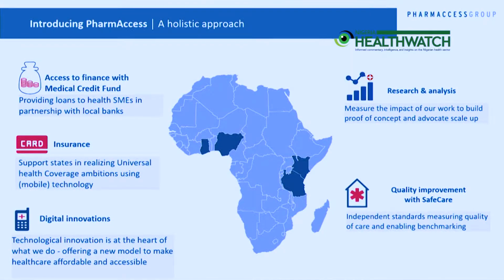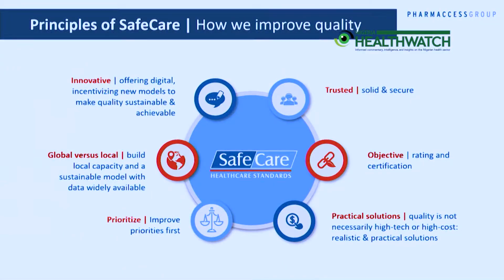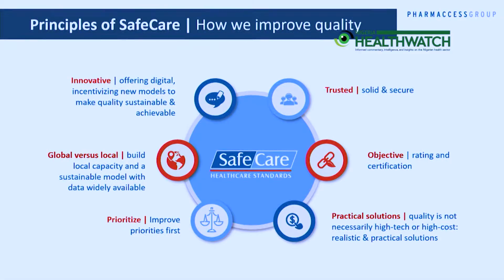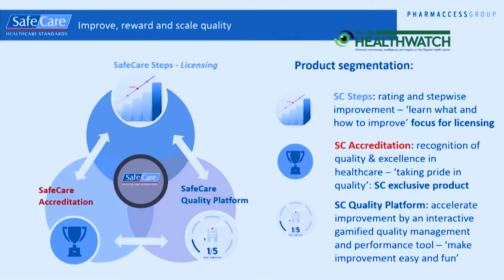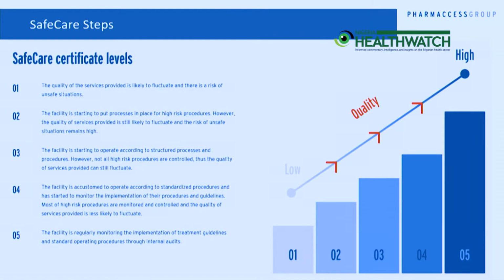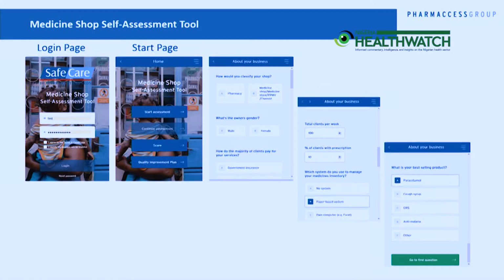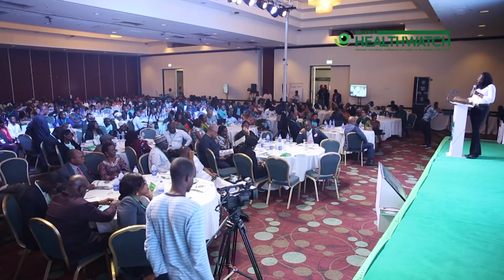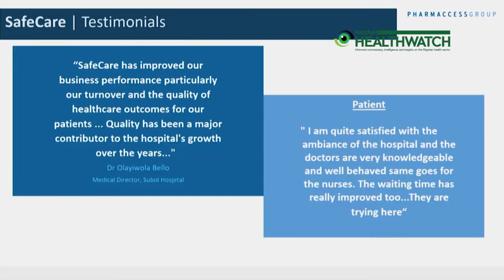Answering the call for universal health coverage | Njide Ndili | QualityHealthNaija Conference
Njide Ndili is the Country Director at PharmAccess Nigeria, a foundation dedicated to improving access to quality healthcare and making the health market work for people in Nigeria. At the QualityHealthNaija Conference, she said, "Universal Health Coverage is dependent on the quality of care given. If people are not going into the health facilities, then there is no point".